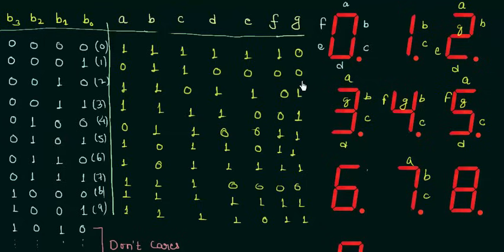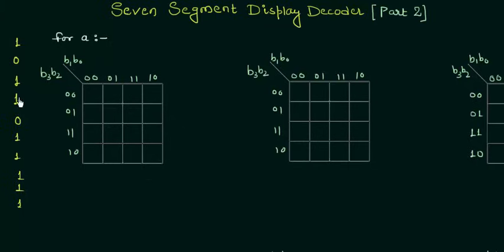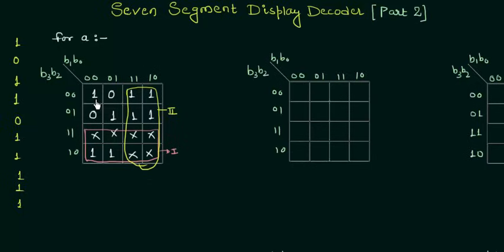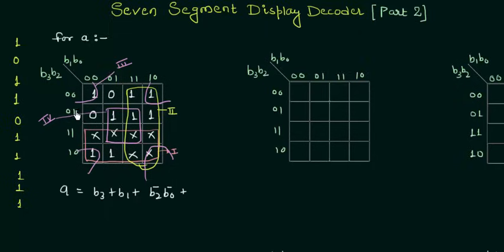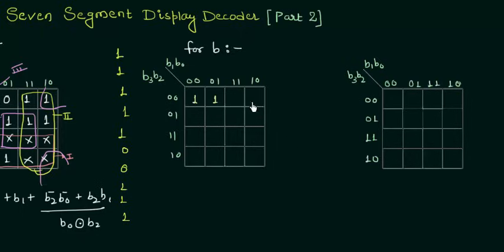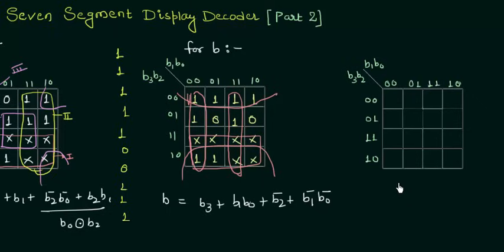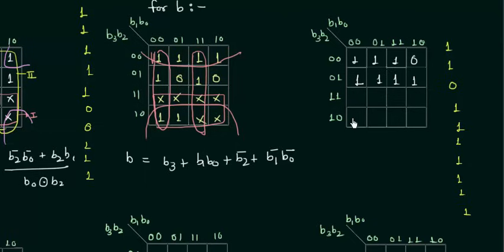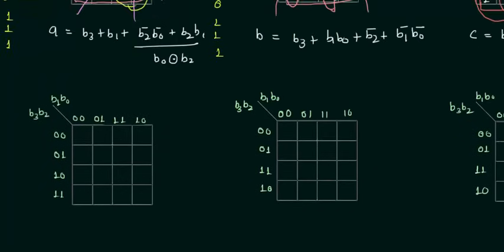Seven Segment Display Decoder (Part 2)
Digital Electronics: Seven Segment Display Decoder (Part 2)

Topics discussed:
1) Minimization of function for seven segment display decoder using K' Map.